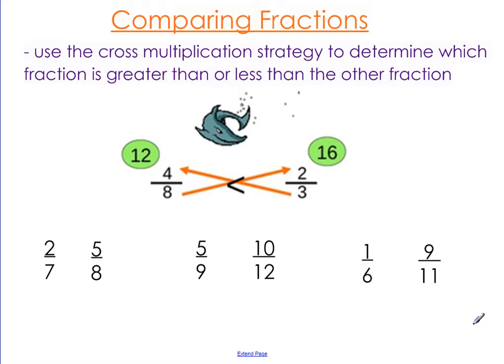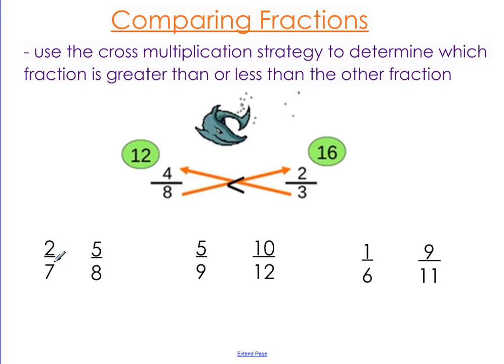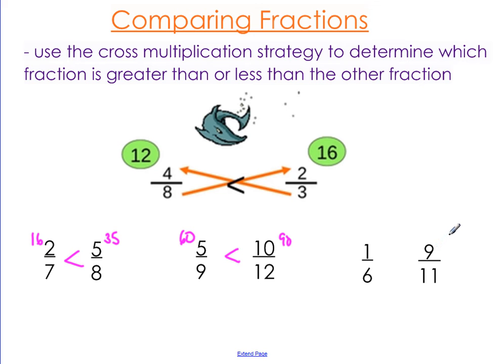19 Comparing Fractions